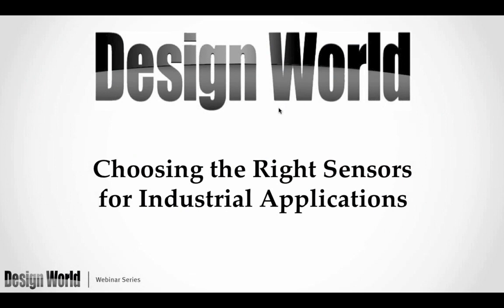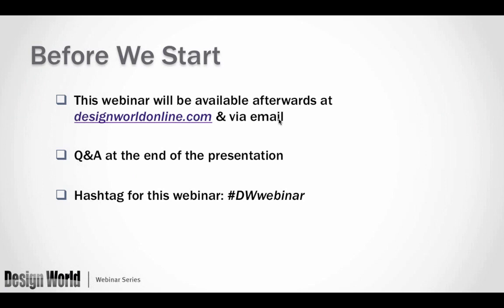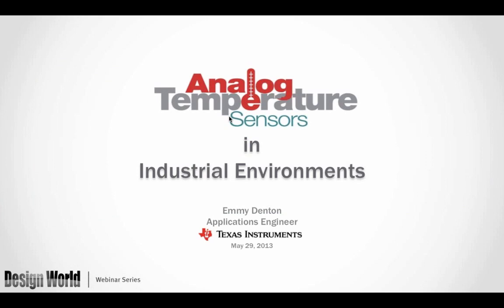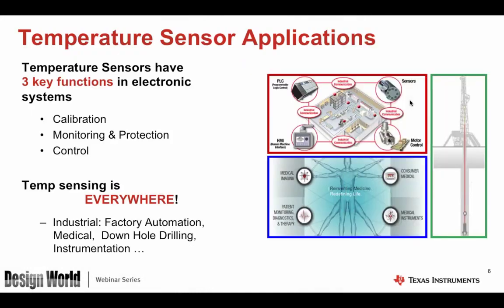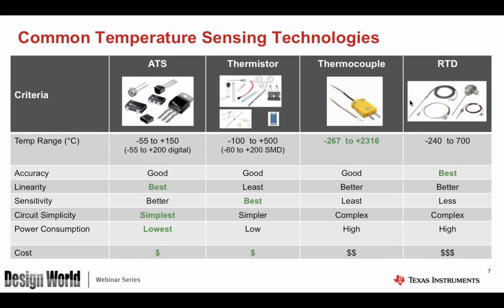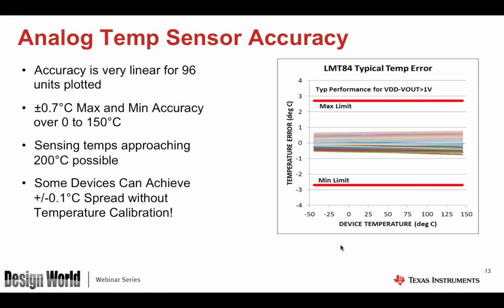Choosing the Right Sensors for Industrial Applications